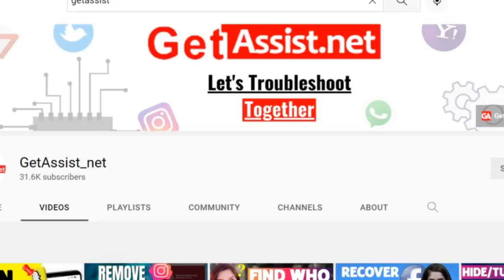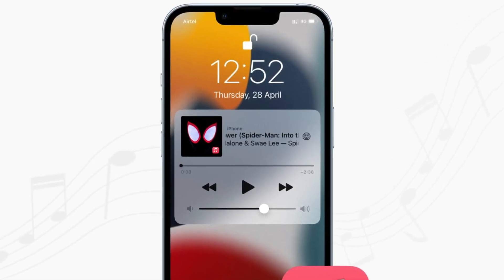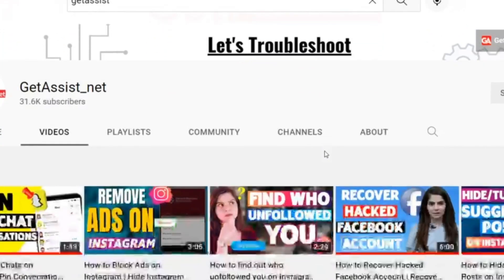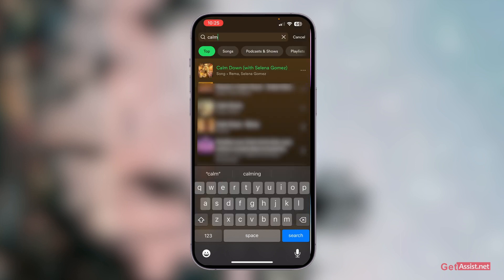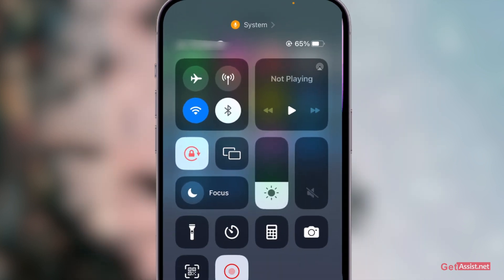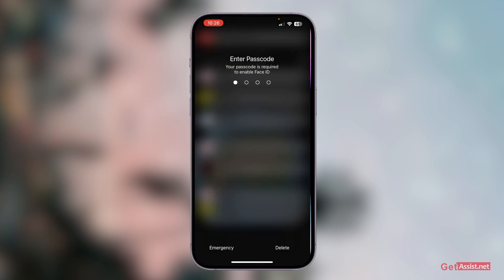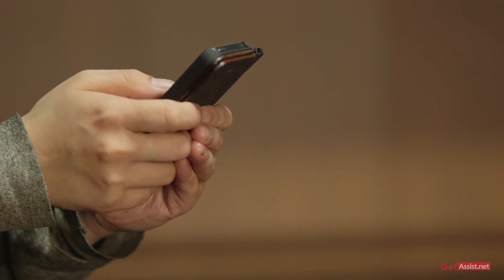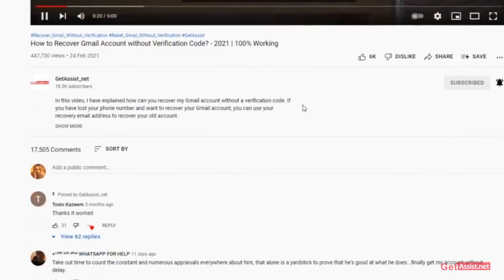How To Fix iPhone Music Not Showing Up On Lock Screen 2023 [Solved]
If you are experiencing the issue of music not appearing on the iPhone lock screen. Then this video is for you. We have covered all the possible ways to get this issue fixed.